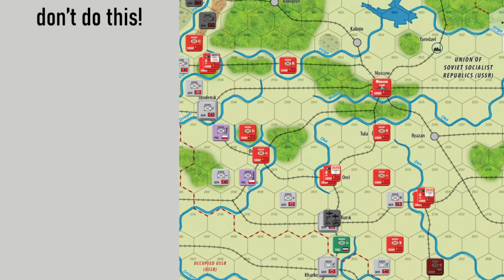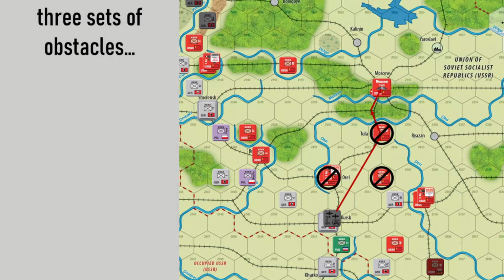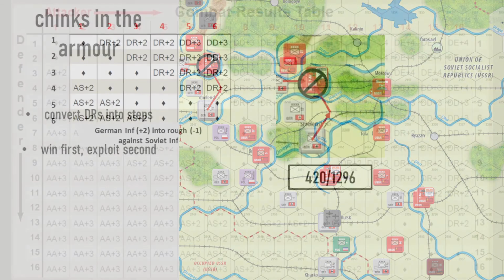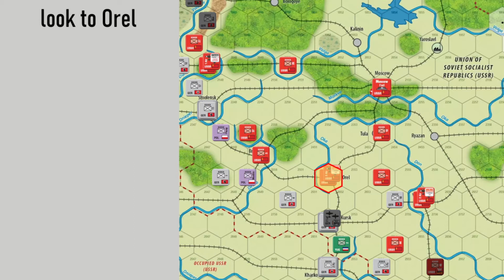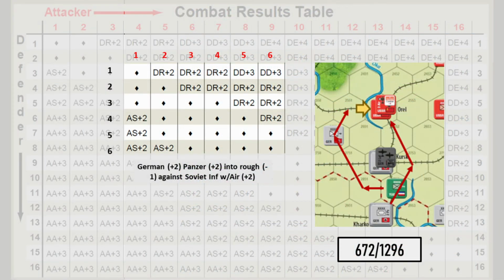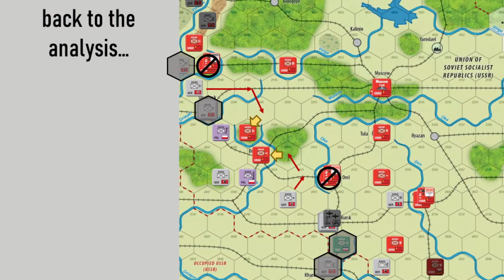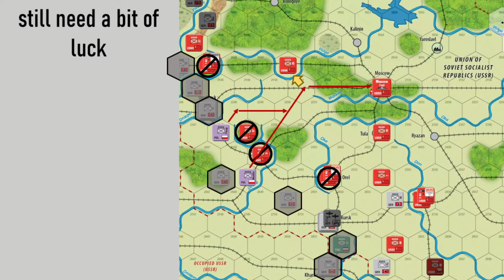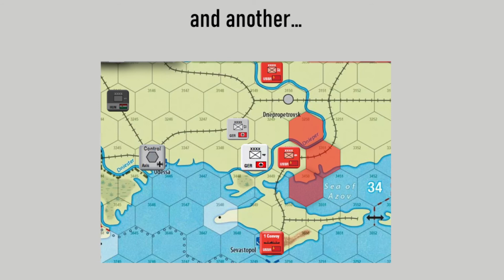USE Tactics 06: Protect your forts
The invasion of Russia is one of the two major operations of the game (and by far the largest and most complex) but it is far more often decided by small tactical errors than grand strategy - for example, I've seen more fortified positions fall because players forgot to occupy them than because of a lengthy siege.

00:00 Introduction
00:56 Don't do this!
04:00 Chinks in the armour
13:14 Another example
14:47 A Sevastapol example
15:40 Southern border
16:50 Talinn
18:14 Here endeth the lesson